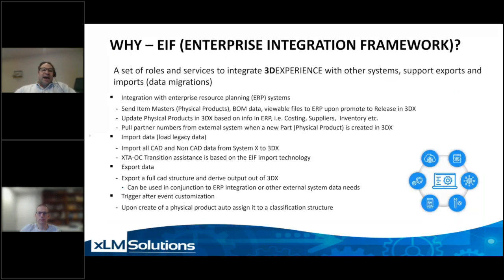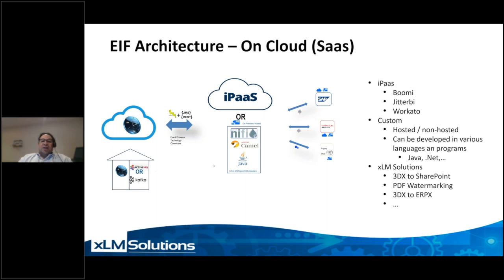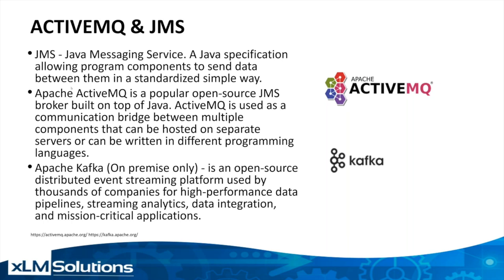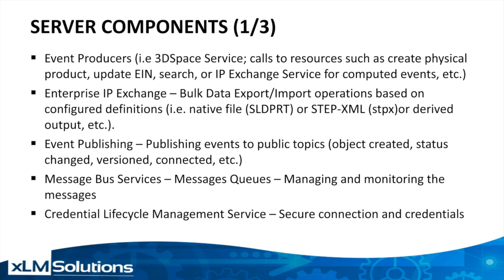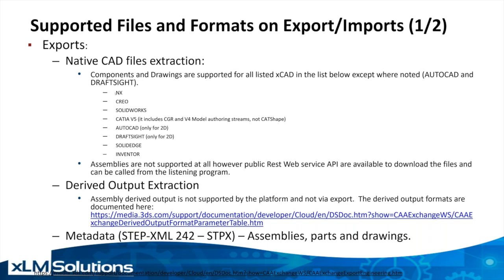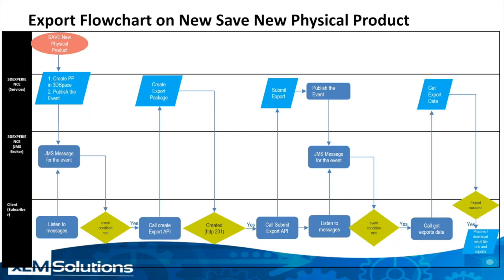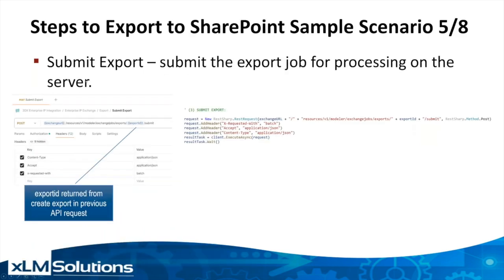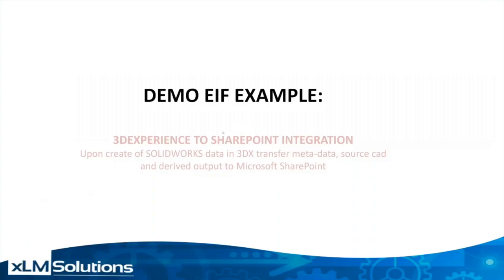Using 3DEXPERIENCE’s Enterprise Integration Framework (EIF) to Integrate with Enterprise Systems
Learn how to connect 3DEXPERIENCE with your enterprise systems using the Enterprise Integration Framework (EIF). In this webinar, xLM Solutions’ Marc Young and Ilan Madjar walk through how EIF enables seamless data exchanges between 3DEXPERIENCE and ERP, PLM, and other critical systems.